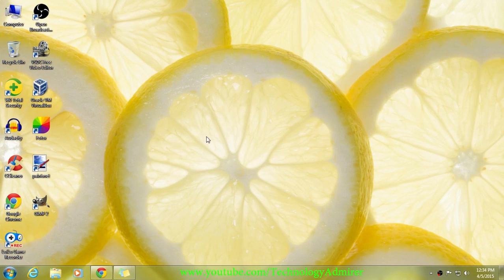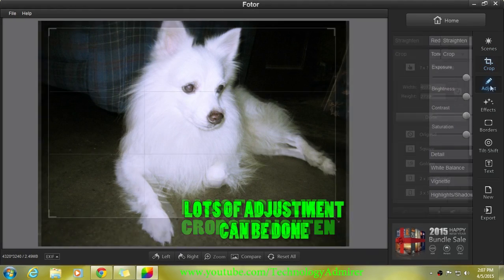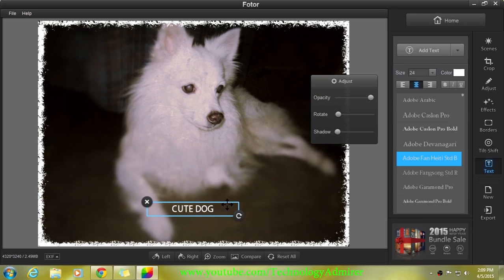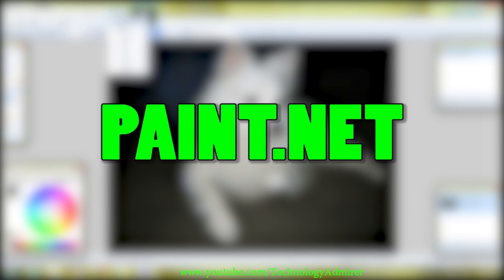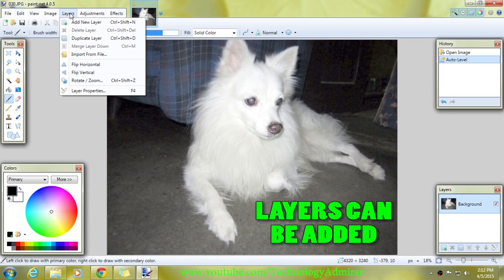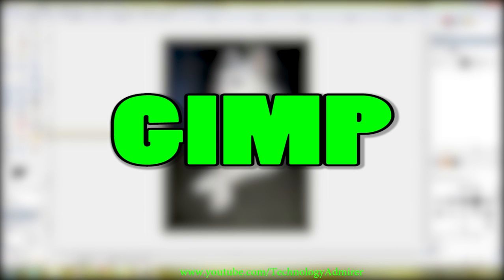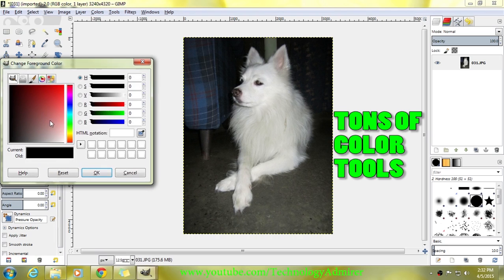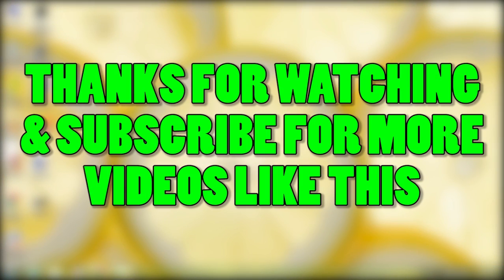(Free)Top 3 Best Photo Editing Software for Windows 7,Windows 8(8.1) & Windows 10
Hey guys,in this video I am going to show you guys the Top 3 Best Free Photo Editing software for PC i.e you can download all the 3 photo editing software for window 7,windows 8(8.1) & windows 10.In this video you will see 3 softwares for beginner,intermediate & for advanced users.All the softwares shown in this video are completely free to download & you can use them without any kind of limitations.

The three best image editing softwares shown in this video are(in the order as shown in the video)